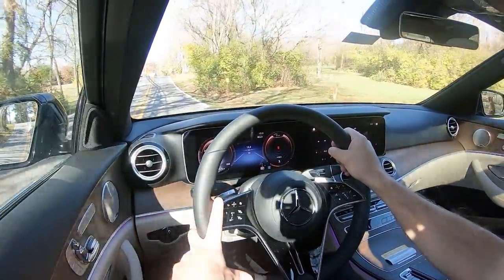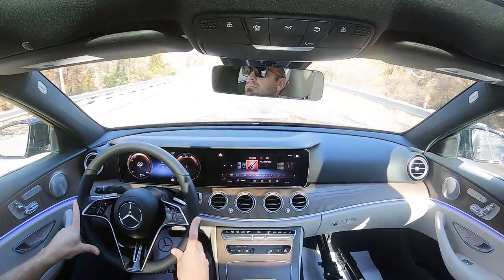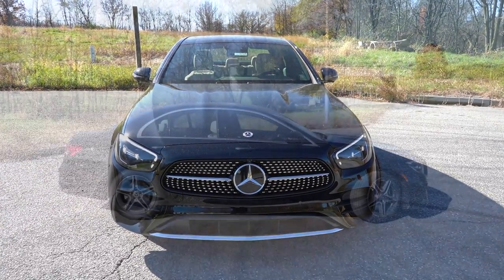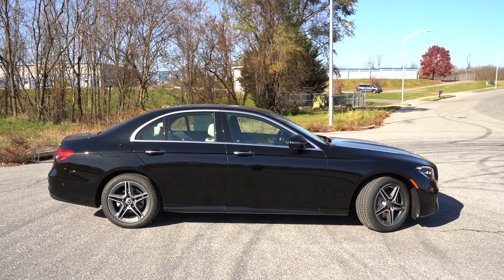2023 Mercedes-Benz E 350 | A Perfected Luxury Sedan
In this video I'll go for a test drive & completely review the NEW 2023 Mercedes-Benz E 350! I'll test out acceleration, braking, steering feel, cargo space, rear legroom, sound system, exhaust clip & much more!

Big thanks to Mercedes-Benz of Hagerstown in Hagerstown, MD for allowing me to check out the NEW 2023 Mercedes-Benz E 350! For more information on their inventory please feel free to visit their website below!